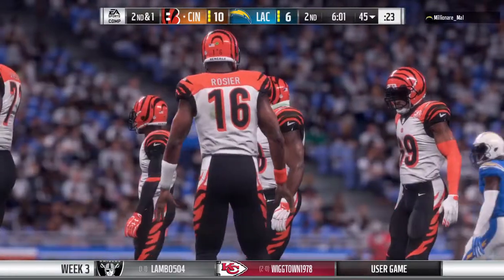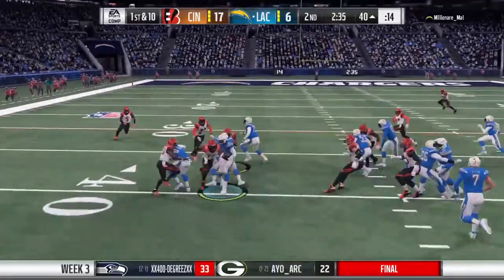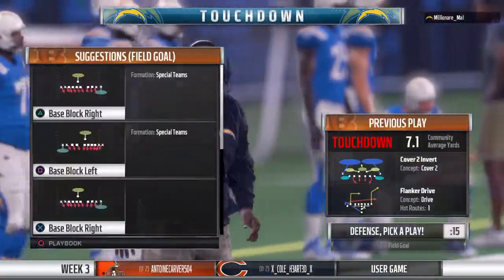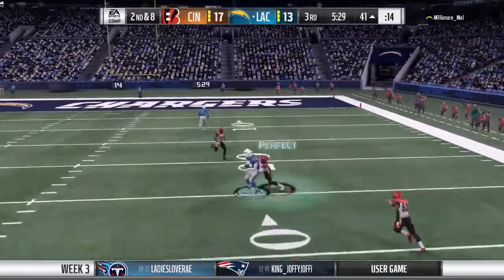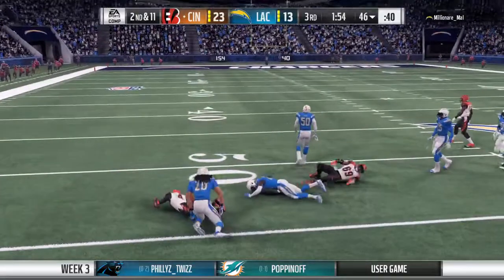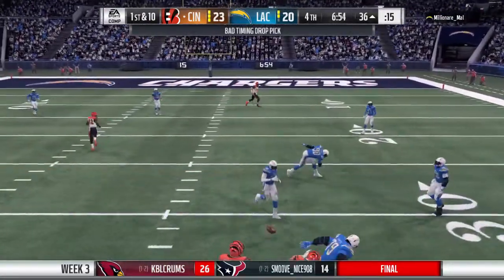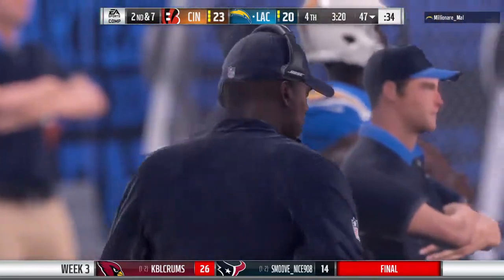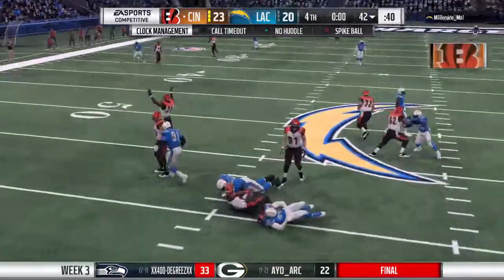Lil_Sneaky314's Live PS4 Broadcast